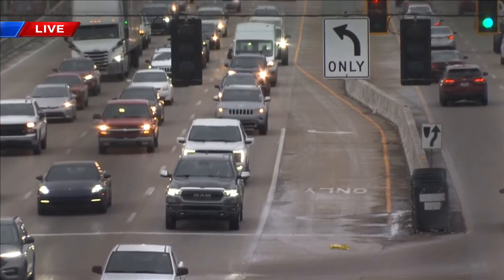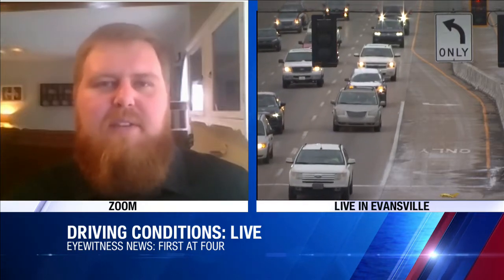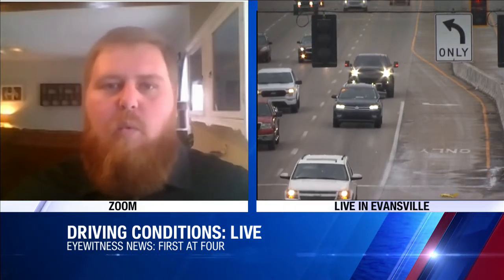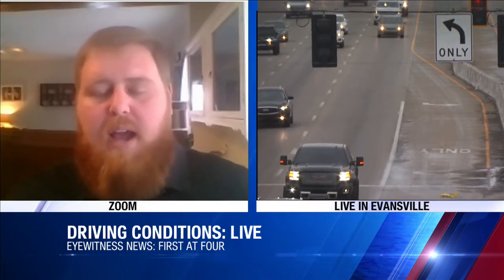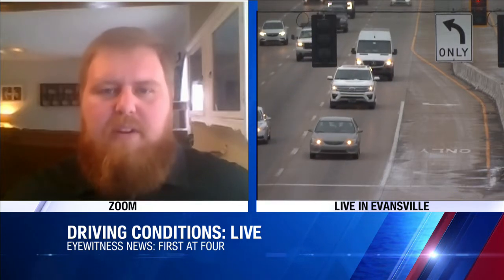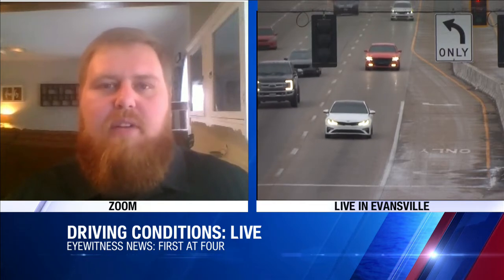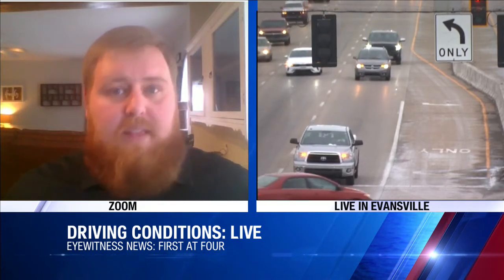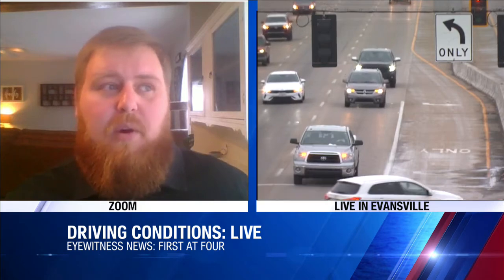Early morning snow causes slick roads slide-offs in the Tri-State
Stay informed about news in the Evansville, Owensboro, Henderson area, including weather, sports, and entertainment! Follow Eyewitness News 25/7 on our website and social channels: